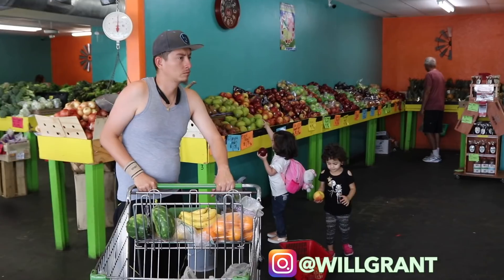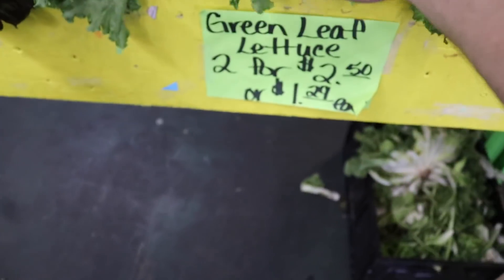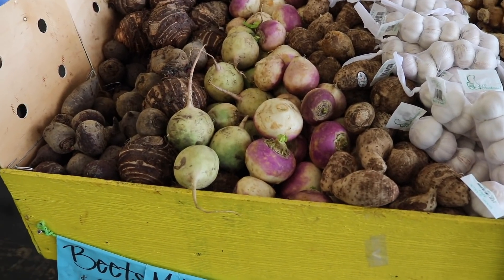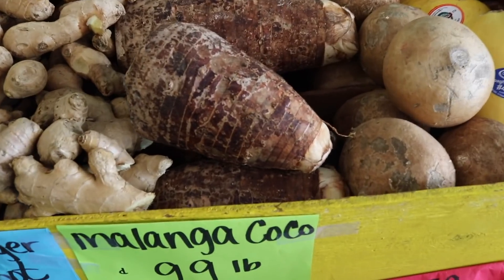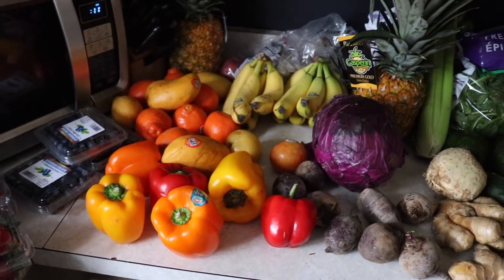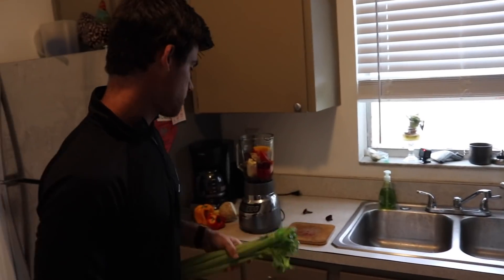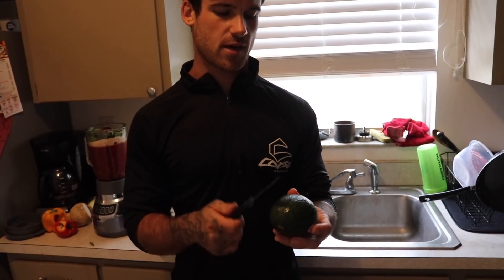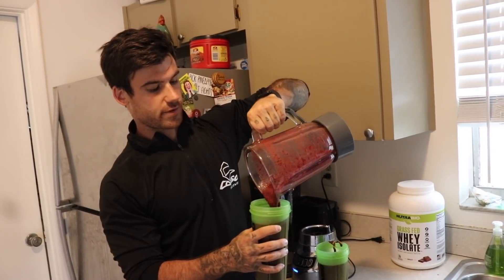Grocery Shopping for total Health | Full Super Smoothie recipe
In this video I take you grocery shopping with me and explain exactly what I usually get and why. My unique way of grocery shopping is based on just finding the foods available that will give me the most possible nourishment. Toward the end of the video I actually walk through one of my favorite recipes called the "Super Smoothie" where I pack in as much nutrients as I can possibly fit into one life giving nourishing beverage.

My Equipment and book List

FREE My Radar Weather app!